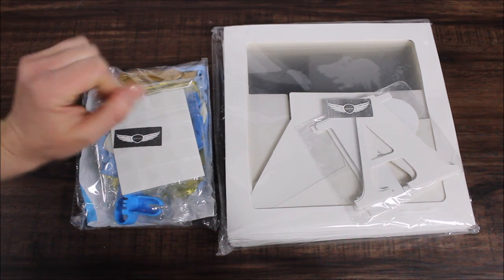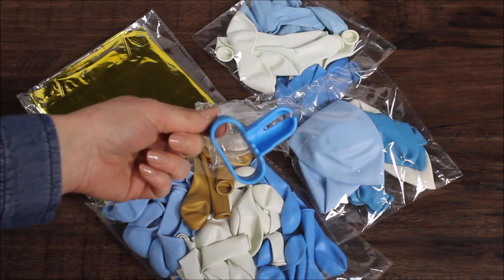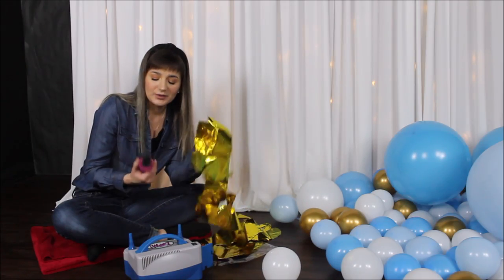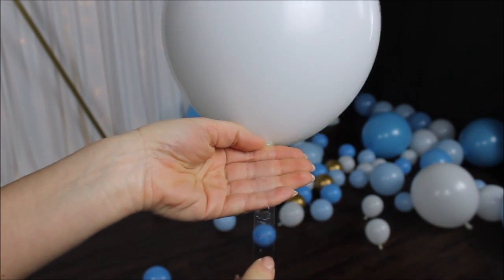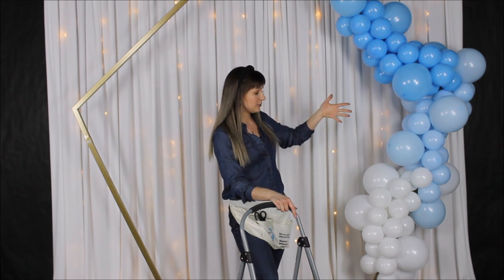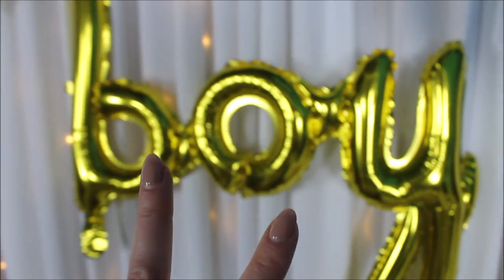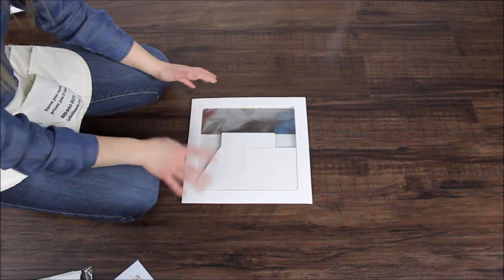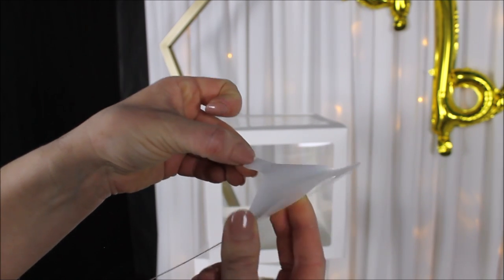It's a Boy Balloon Garland DIY | How To | Tutorial | Qutechat Review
Balloon Garland Commonly asked questions:
It's a Boy Balloon Kit

Clear Boxes

Twinkle Star Lights

20 lb fishing line

Love Anastasia